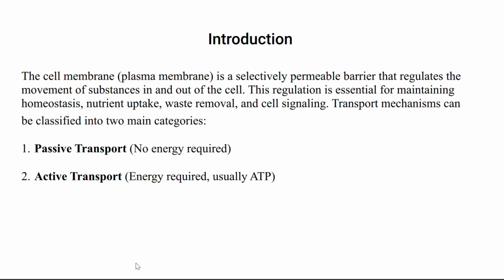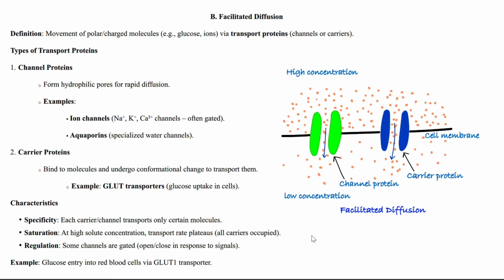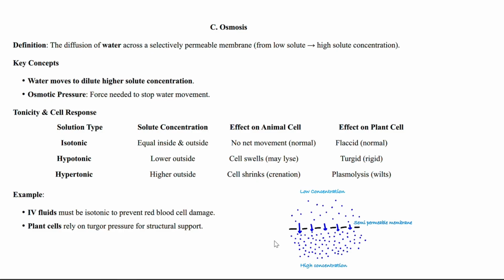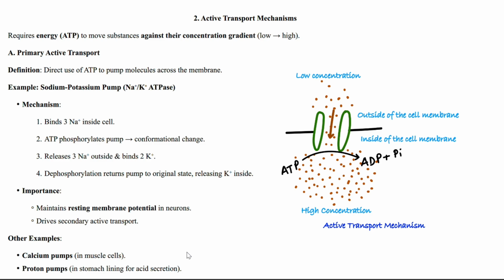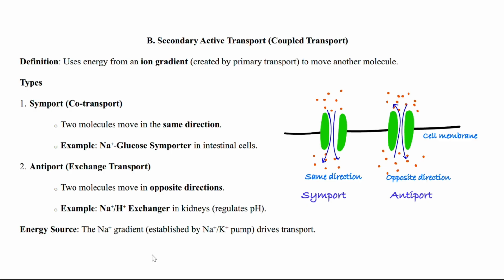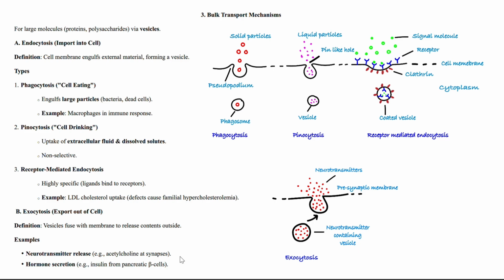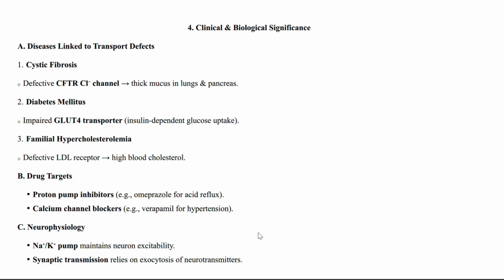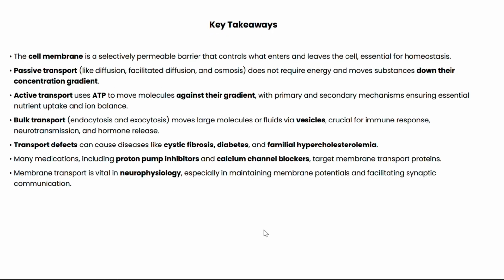Transport Mechanisms Across the Cell Membrane | Full Biology Lecture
Unlock a complete understanding of how substances move in and out of cells through this in-depth lecture on transport mechanisms across the cell membrane. Whether you're a student of biology, medicine, pharmacy, life sciences, nursing, or biochemistry, this lecture provides you with a clear and structured explanation of key concepts in cell physiology.

🧪 What You’ll Learn:
✔️ Passive Transport – Simple Diffusion, Facilitated Diffusion, Osmosis
✔️ Active Transport – Primary & Secondary Transport, ATP involvement
✔️ Bulk Transport – Endocytosis, Exocytosis with visual explanation
✔️ Biological & Clinical Relevance – Real-life examples of disease and drug actions

🌍 Ideal for university students, educators, and anyone seeking a strong foundation in membrane physiology and molecular transport.

✅ Simplified explanations, scientific accuracy, and visual clarity – perfect for long-term retention, classroom use, and academic revision.

Timestamps

00:00 - Introduction to Transport Mechanisms
00:45 - Basics of the Cell Membrane
01:25 - Passive Transport Overview
01:56 - Simple Diffusion
04:07 - Facilitated Diffusion
07:16 - Osmosis and Tonicity
10:44 - Active Transport Mechanisms
13:10 - Primary Active Transport: Sodium-Potassium Pump
15:53 - Secondary Active Transport
19:12 - Bulk Transport: Endocytosis and Exocytosis
23:14 - Clinical Relevance of Transport Mechanisms
24:16 - Conclusion